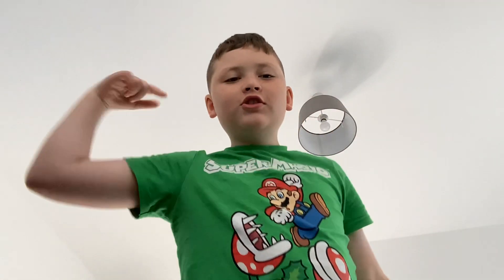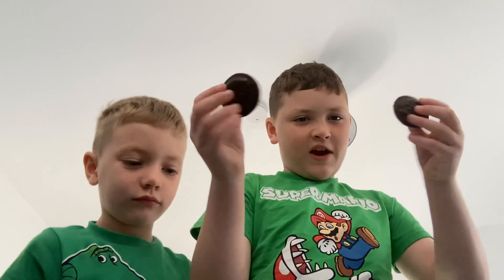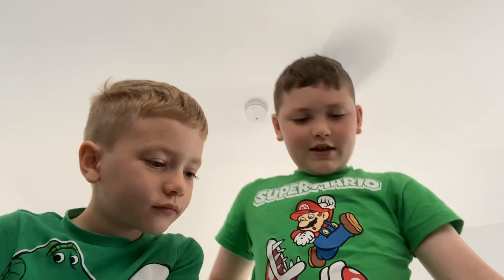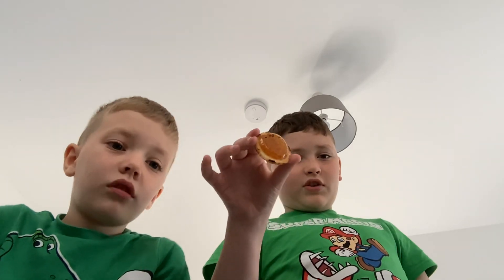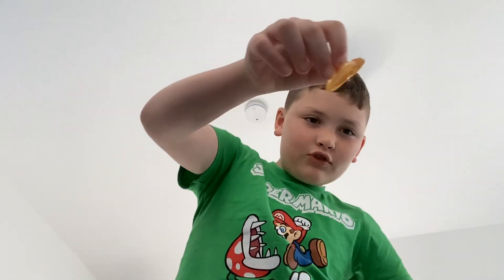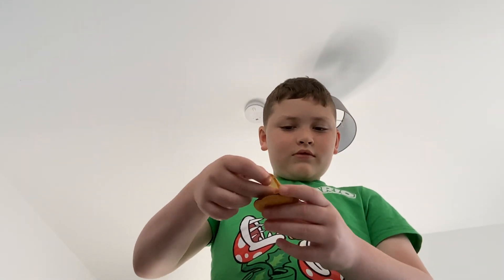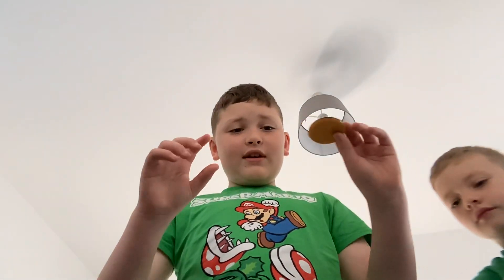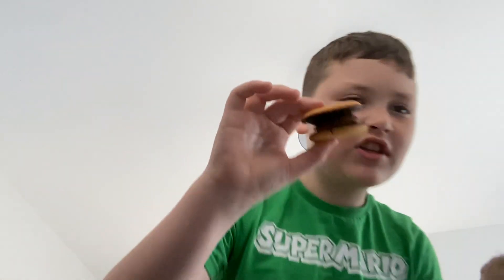Jaffa which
Yummy